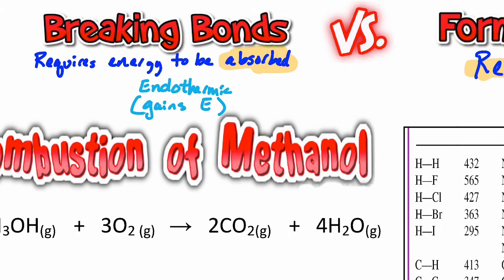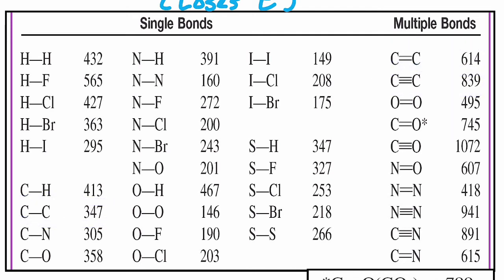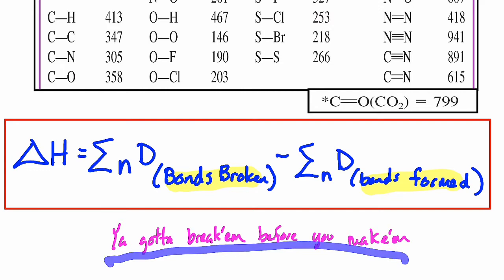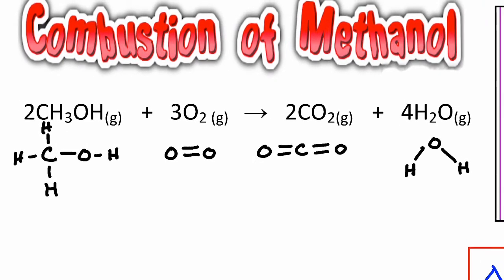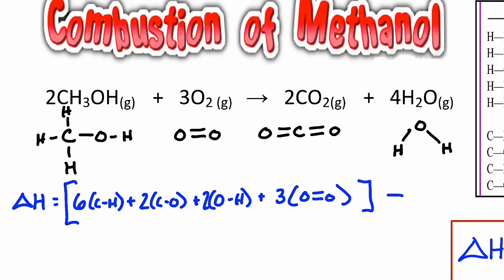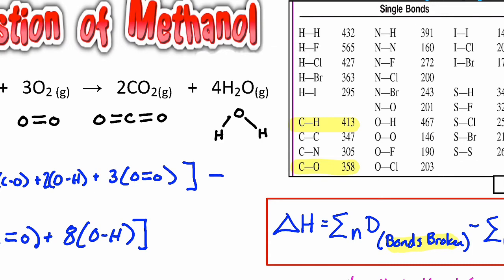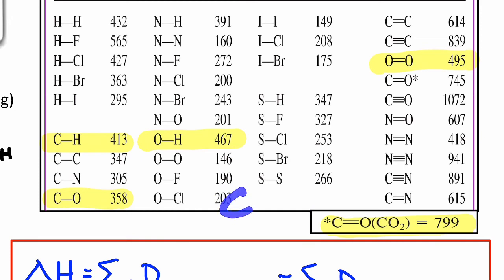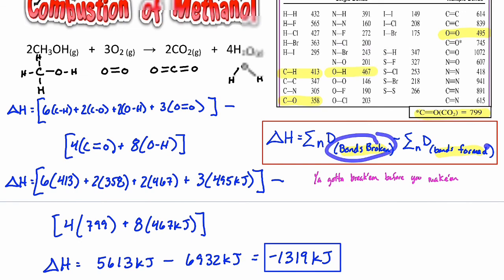How to Calculate Bond Energy (AP Chemistry)